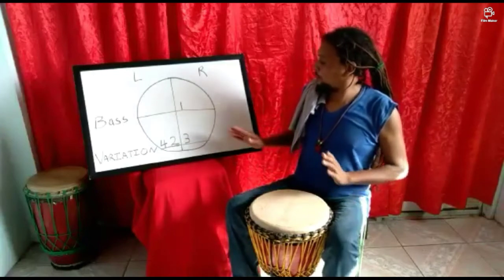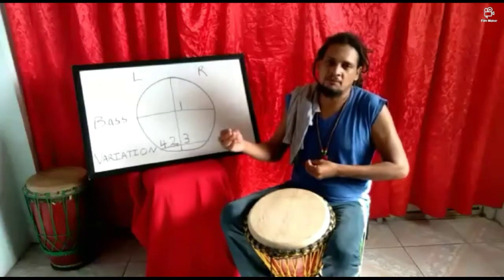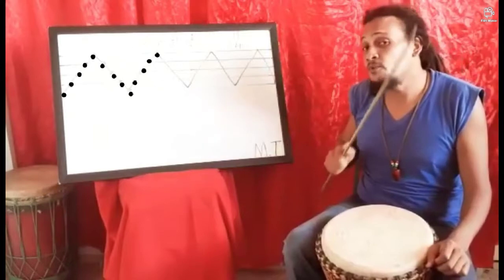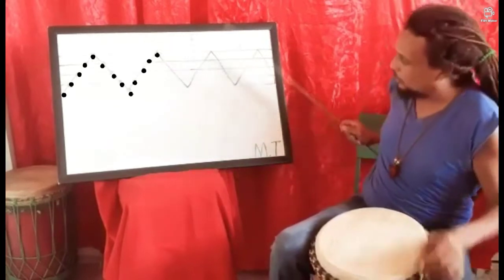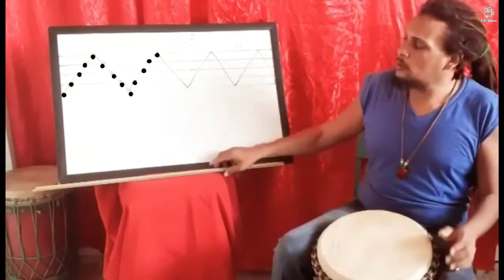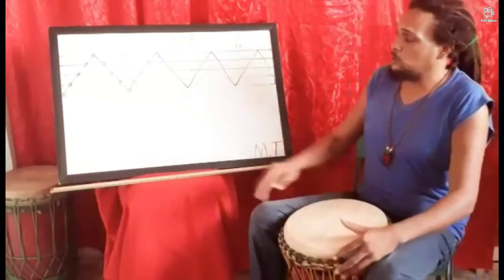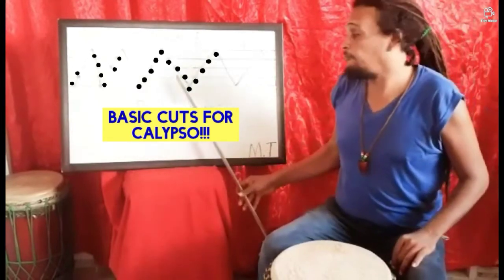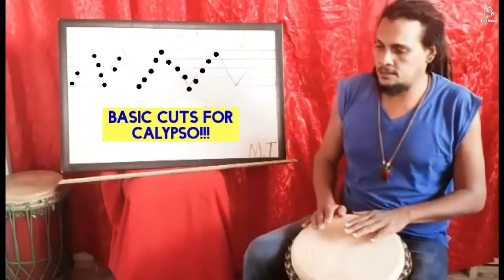Tutorial of the Caribbean folk rhythm CALYPSO Pt2. The fuller and basic cuts (solos)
This video showcases a tutorial on the Caribbean folk rhythm Calypso. After following the steps outlined in this video correctly, and practicing a few times, one should be able to play the fuller and at least a few basic cuts alongside any drum group playing Calypso.
Put this together with the video which showcases Pt1 of this tutorial, and the student should be able to control the beginning and end of the music, and properly play any part of it he or she chooses.